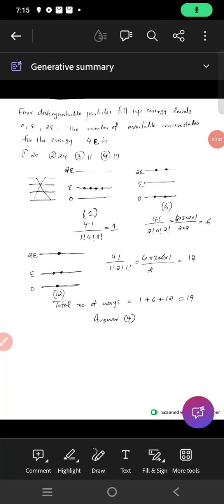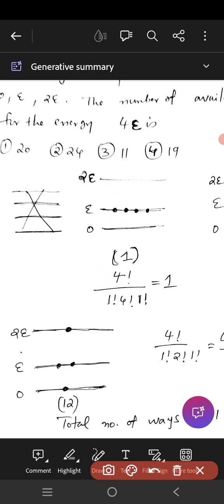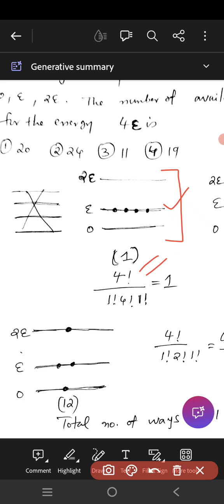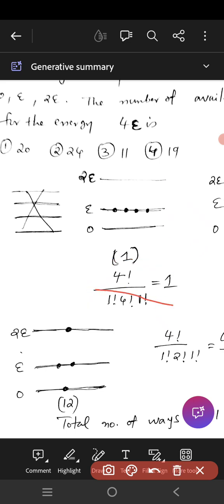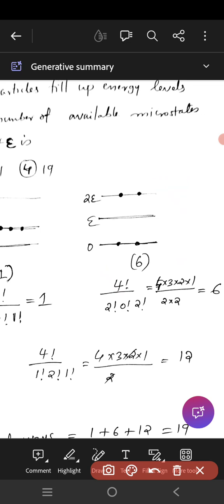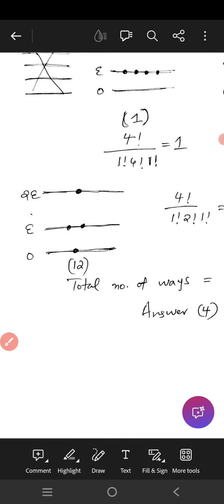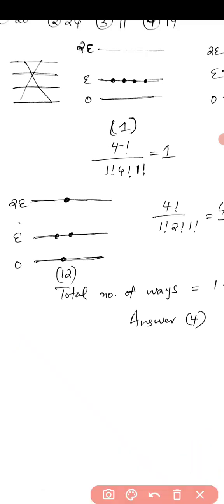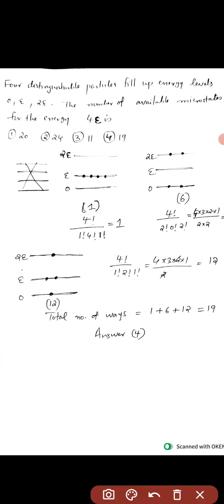Statistical Mechanics Problem 1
Statistical Mechanics Problems